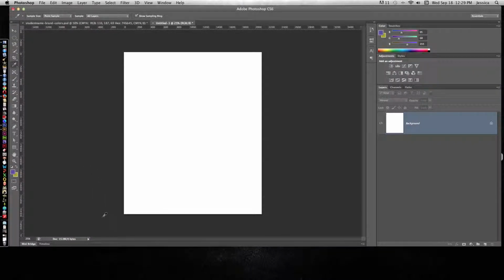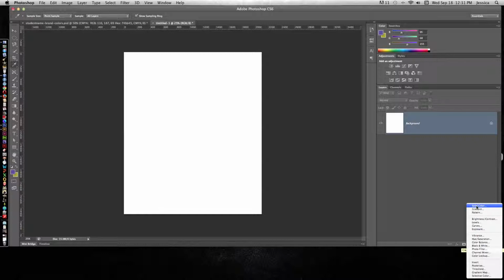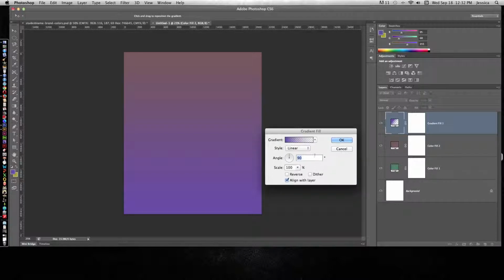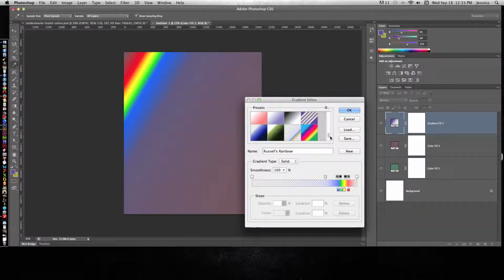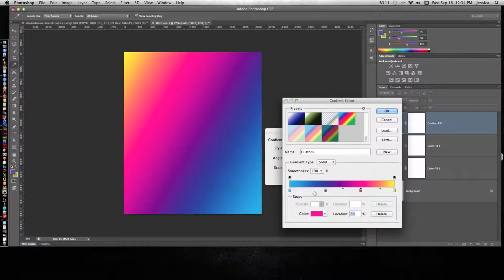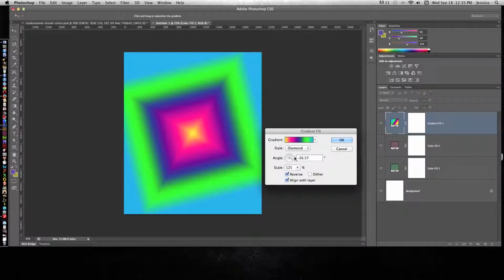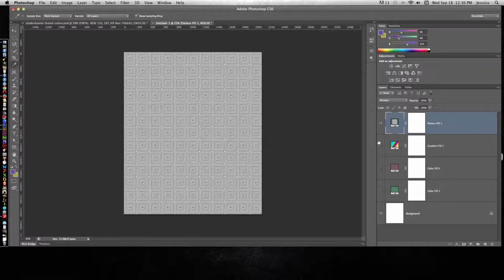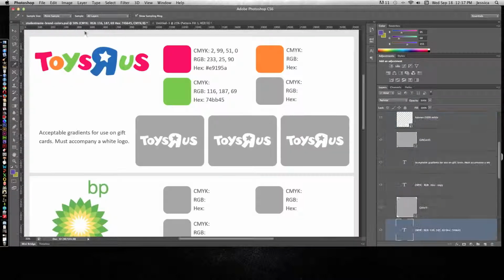Creating Fill Layers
Learn how to create solid, gradient, and pattern fill layers in your document. This includes custom gradients, and blend modes for patterns to add some subtle texture.